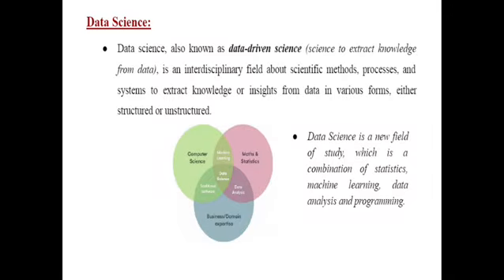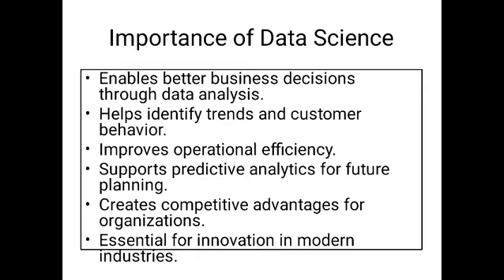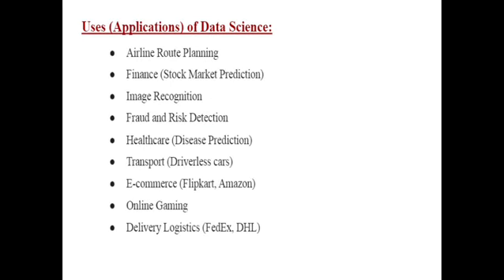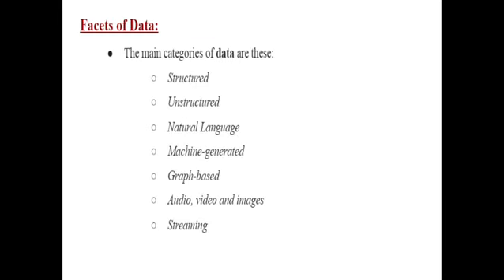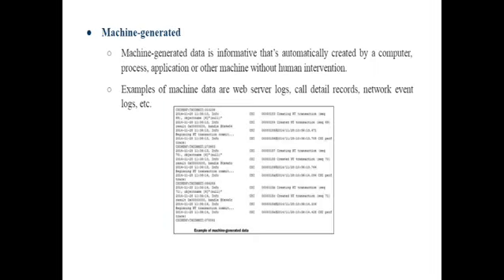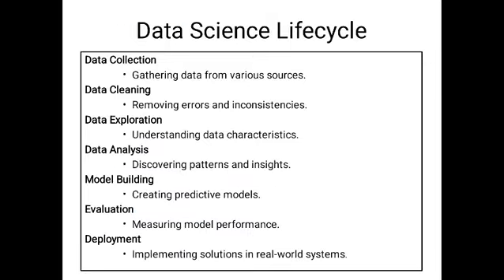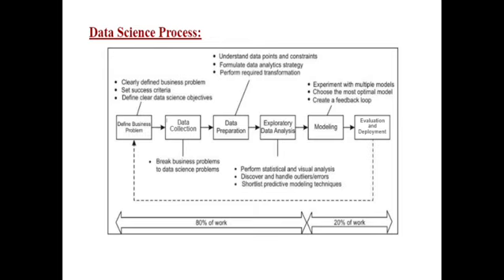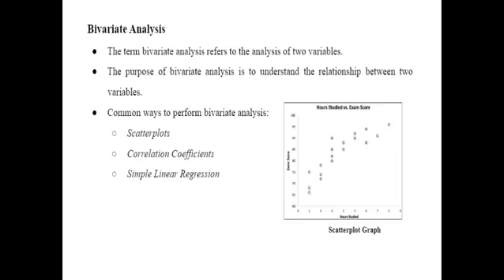Mrs. T.KokilaVani AP/IT Foundation of Datascience course module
Mrs. T.KokilaVani AP/IT  Foundation of Datascience